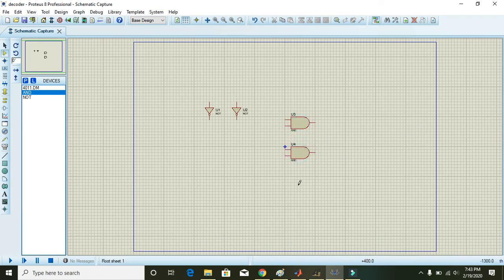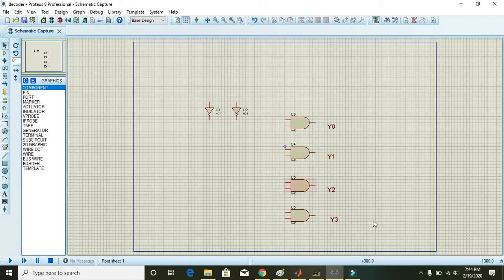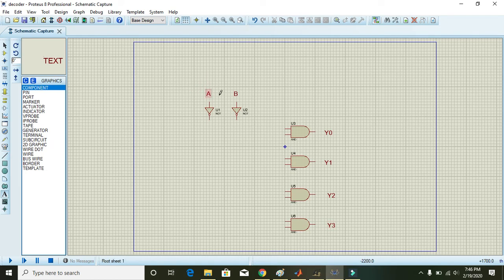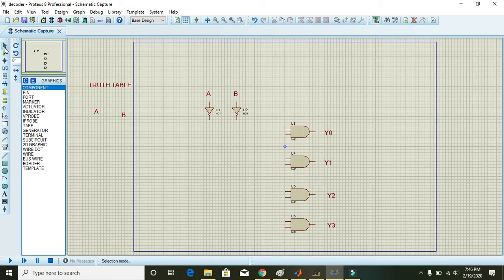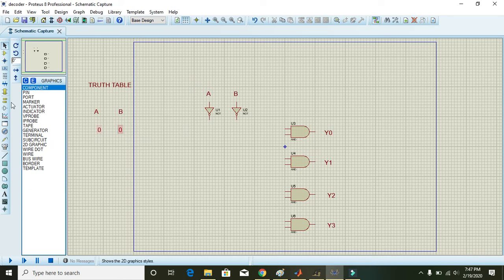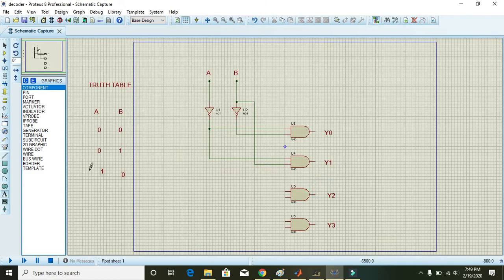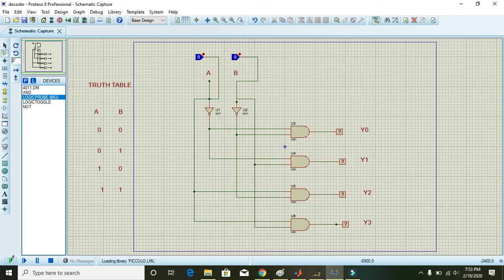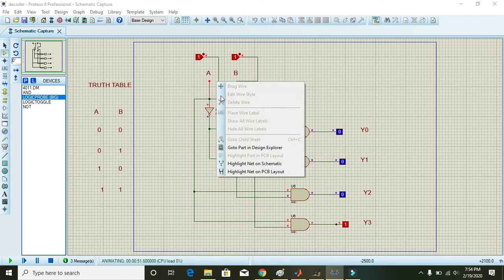how to make 2 to 4 decoder in proteus || 2 to 4 decoder simulation in proteus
In this video tutorial we will learn how to make a 2 to 4 decoder in proteus. After seeing the complete video tutorial in you can design the 2 to 4 decoder in proteus.